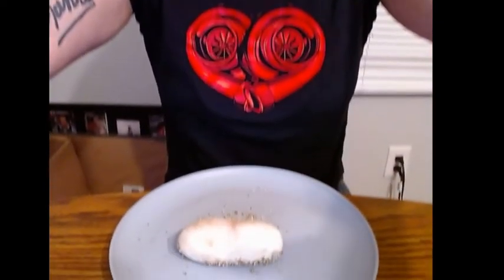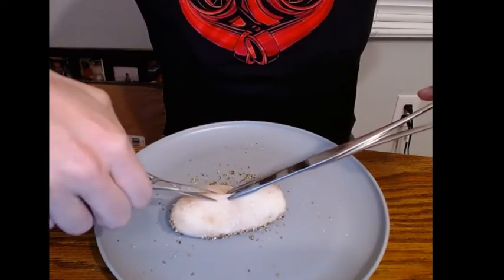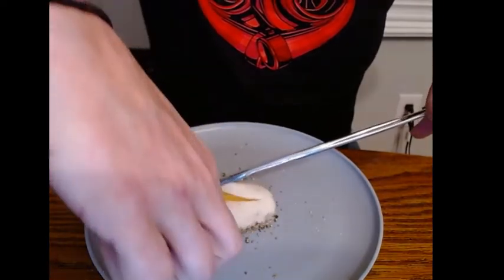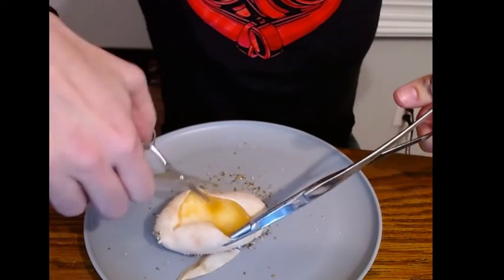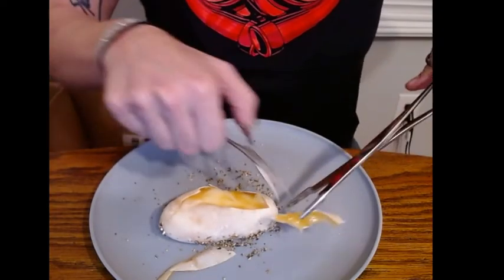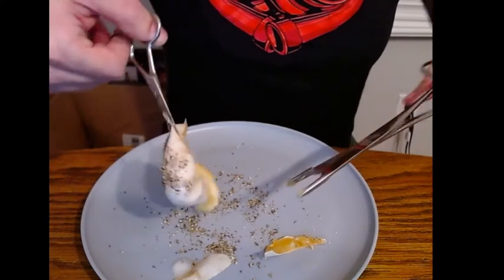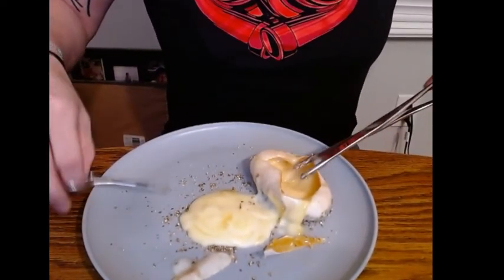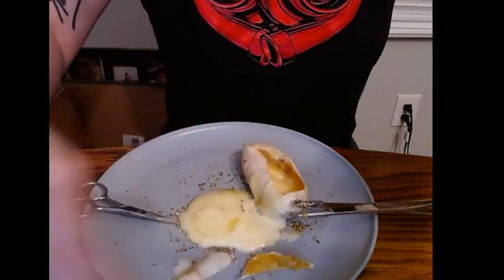What's in the egg?? Cutting open a slug!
This egg from my recent clutch did end up being a slug, infertile egg. So We're going to find out what's in the egg! I washed the egg afterward and it will be taking a trip across the pond to a YouTuber friend :)